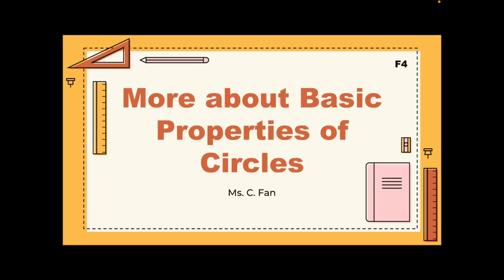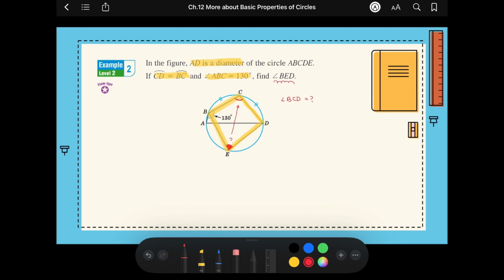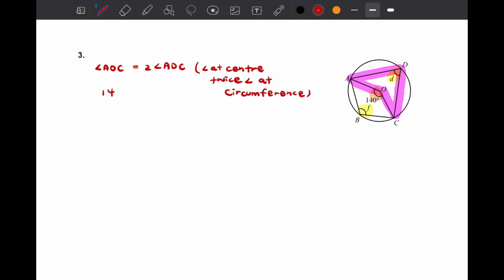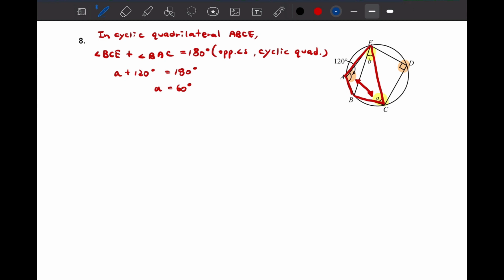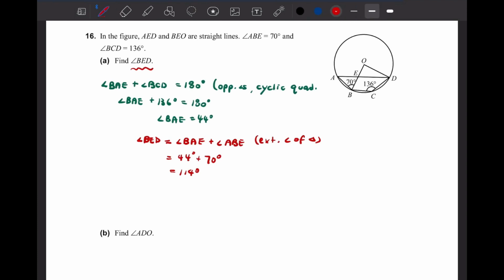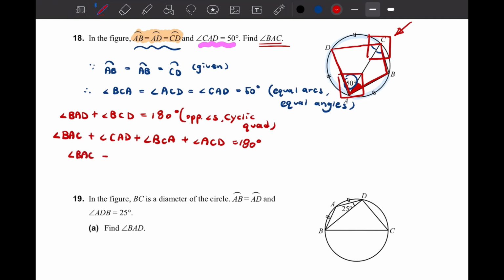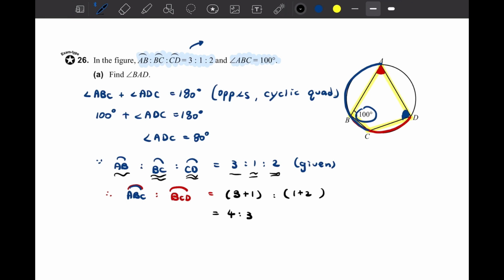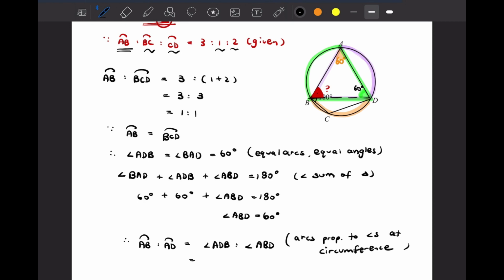Book 4B Ch.12.1A Opposite Angles of Cyclic Quadrilateral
00:00 Introduction of Opposite Angles of Cyclic Quadrilateral
02:36 Example 1
04:30 Example 2
09:37 Consolidation Exercise 12A Q3
12:17 Consolidation Exercise 12A Q7
14:45 Consolidation Exercise 12A Q8
19:15 Consolidation Exercise 12A Q16
24:49 Consolidation Exercise 12A Q18
29:07 Consolidation Exercise 12A Q26